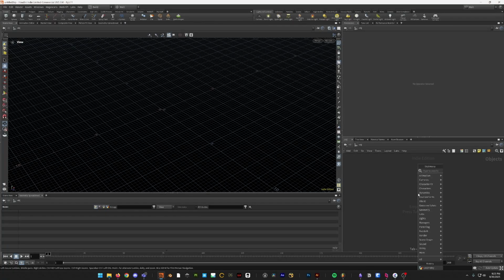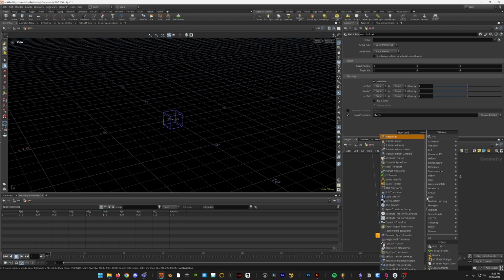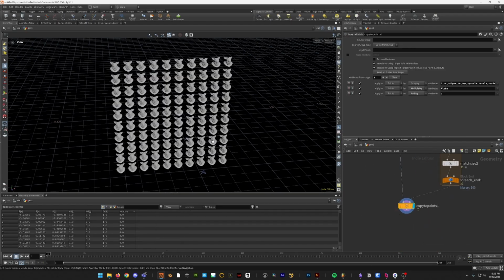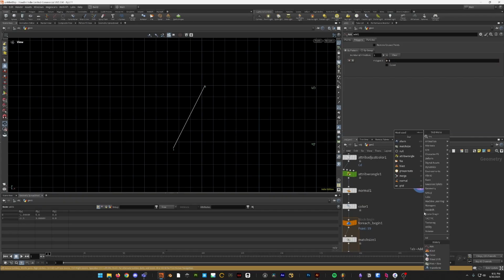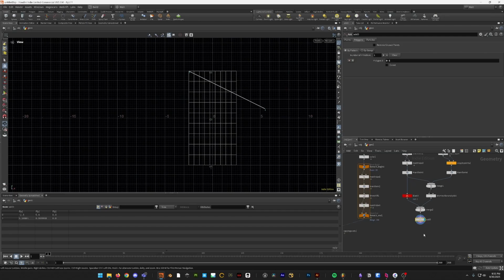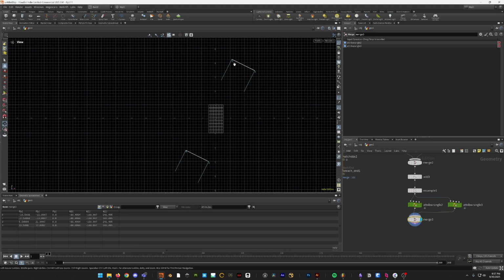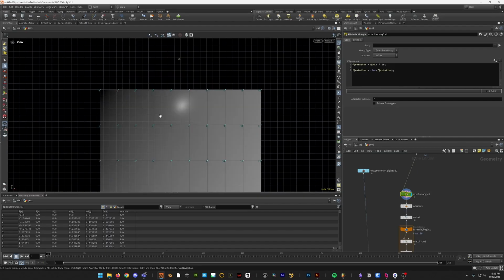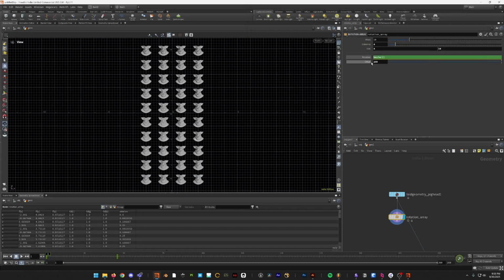Rotation array with offset | Houdini tutorial